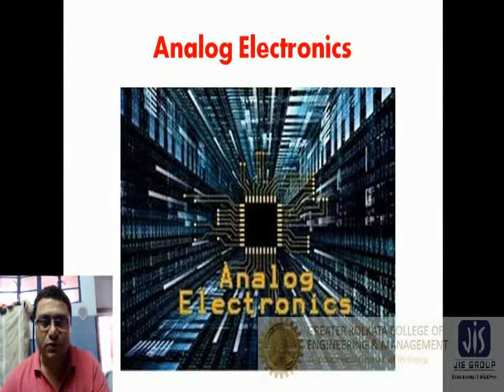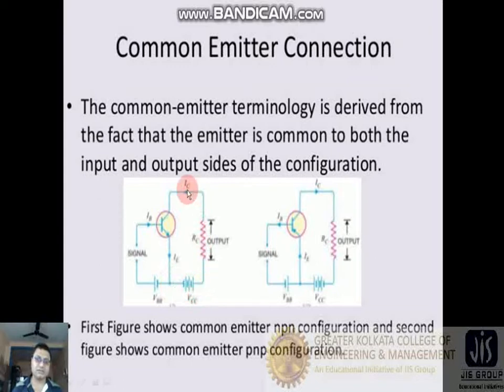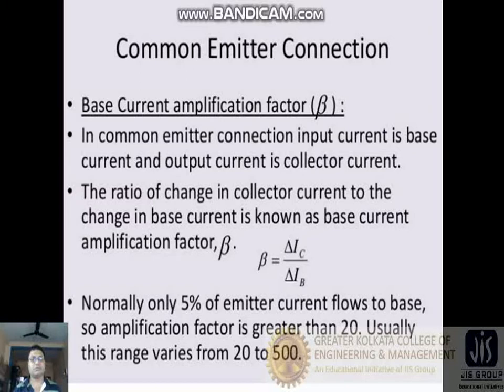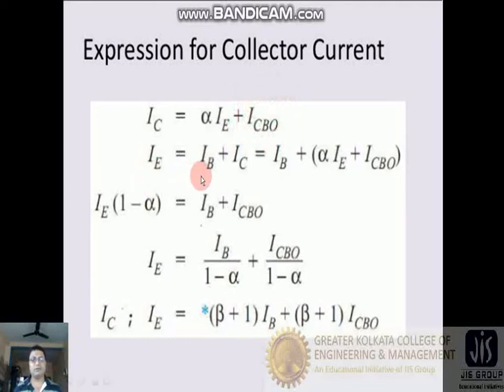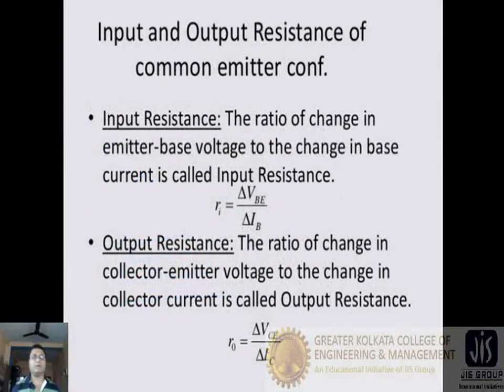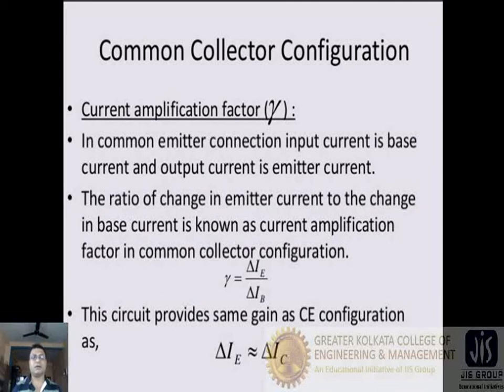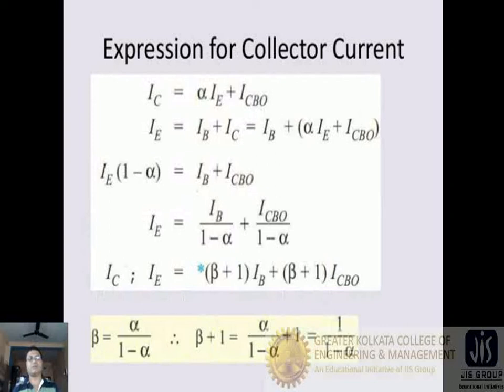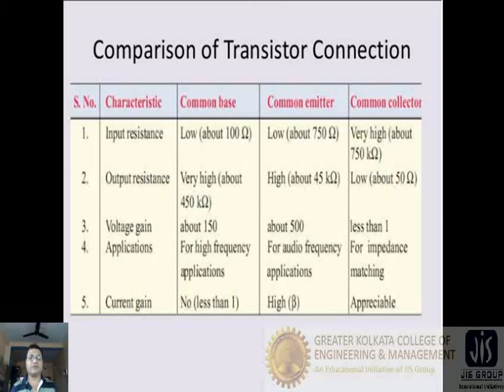Analog electronics part 9